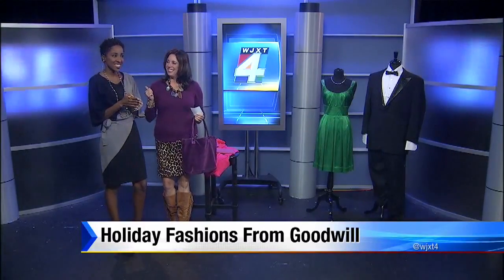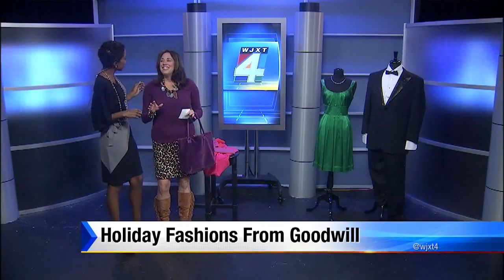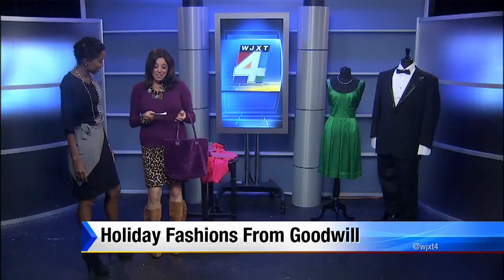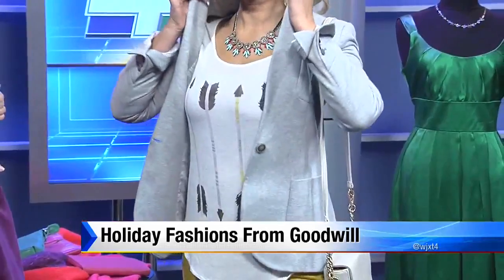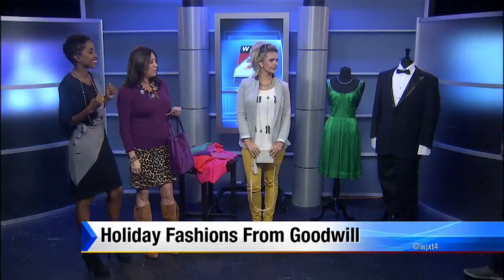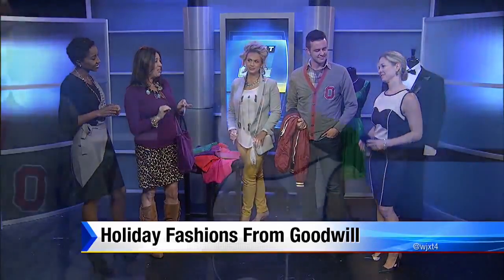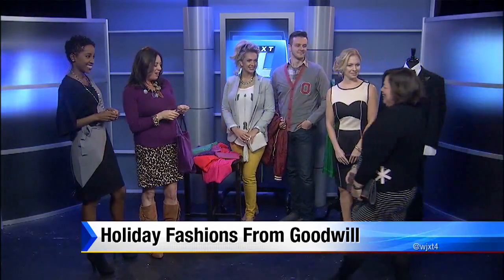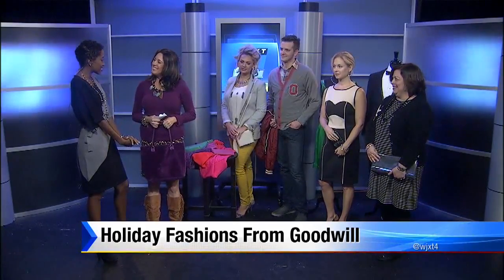Holiday fashions from Goodwill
You don't have to pay a lot for fashion.